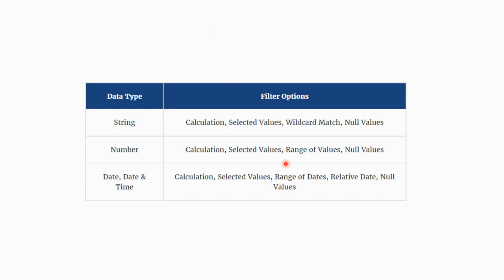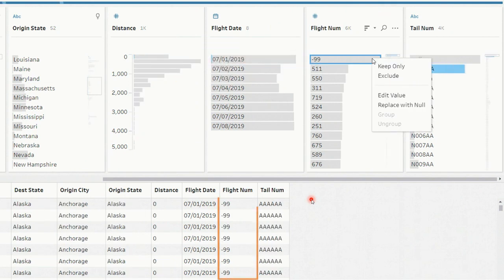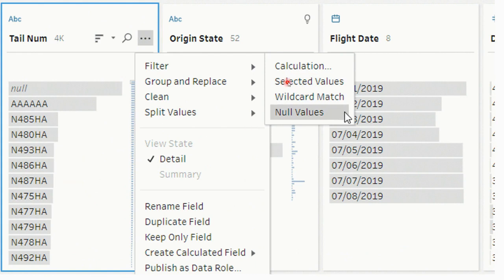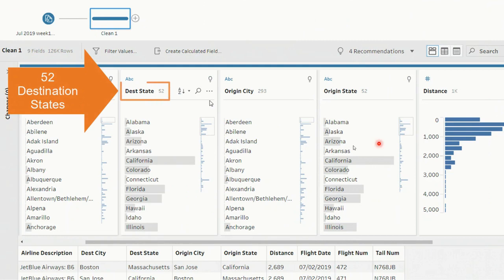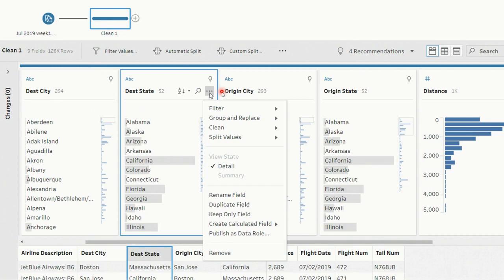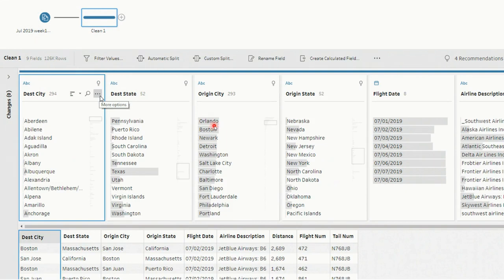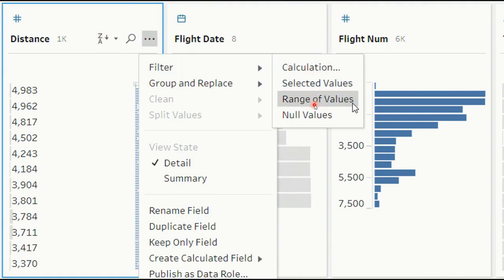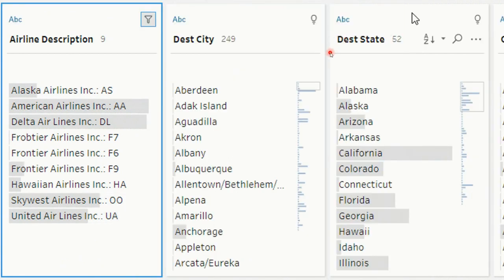Filtering in Tableau Prep | Tutorial for Beginners -Cleaning Data Part 2 | Tableau Prep builder 2021